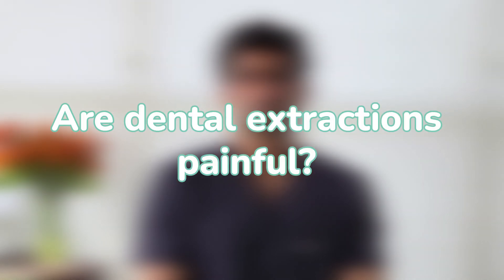Orchard Family Dental - Are dental extractions painful?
Have all your dental care needs met at Orchard Family Dental. Serving you and your family with a smile at your routine checkup and cleaning and offering you modern comprehensive dental service when you need it most. Our clinical team cares about your health and comfort. We specialize in Teeth Cleanings, Dental Implants and Composite Fillings. Now accepting new patients in the Leduc area.

Orchard Family Dental
4902 51 Ave, Leduc, AB, Canada, T9E 7H6